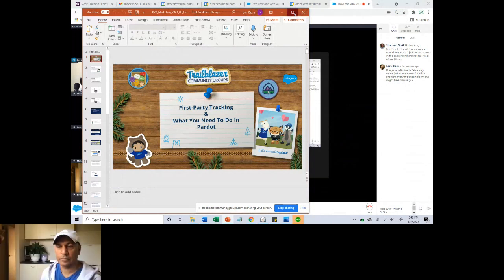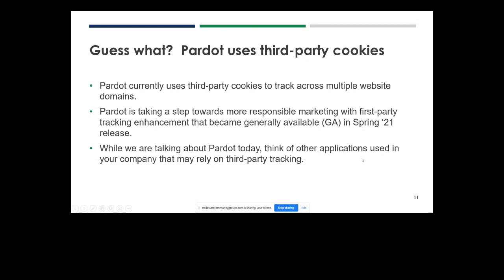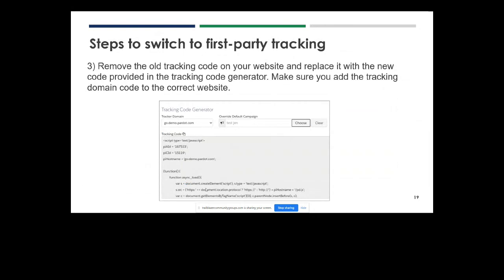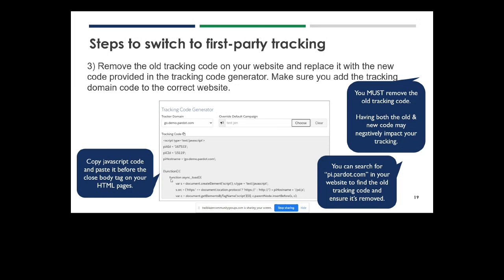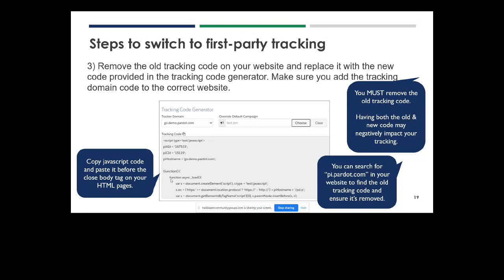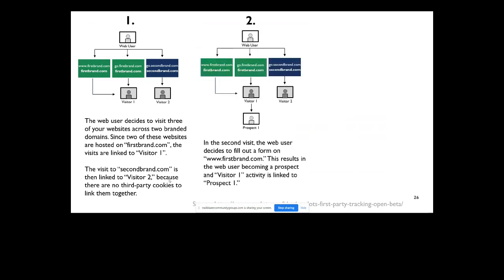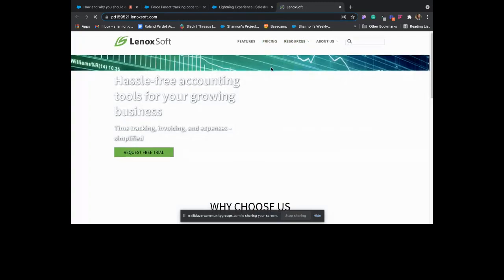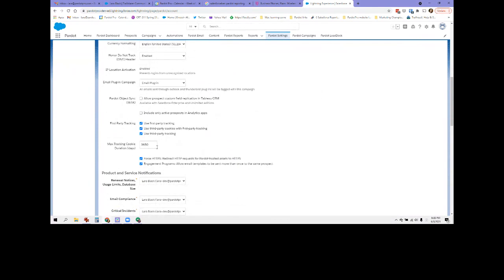How and why you should enable Pardot First party Tracking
Jen Kazin of Green Key Digital walks us through the new Pardot First Party Tracking feature: why you should use it, how to enable it, what to expect when you deploy it. Plus Q&A.